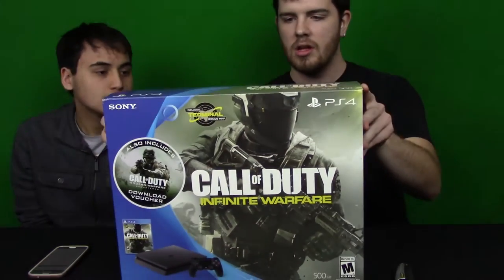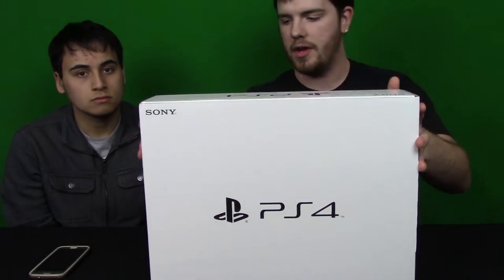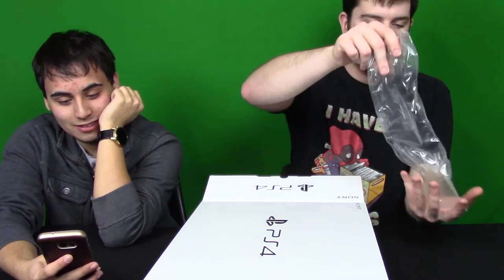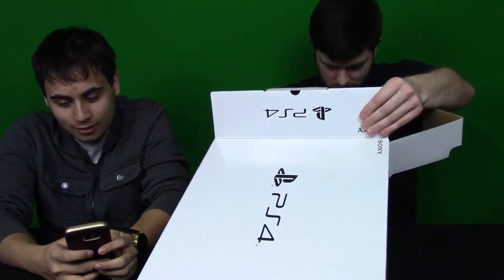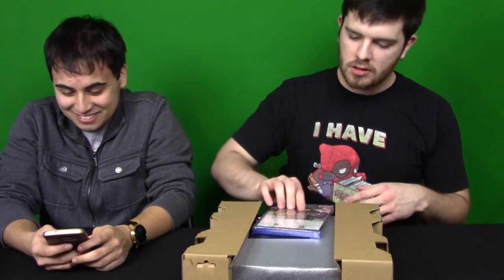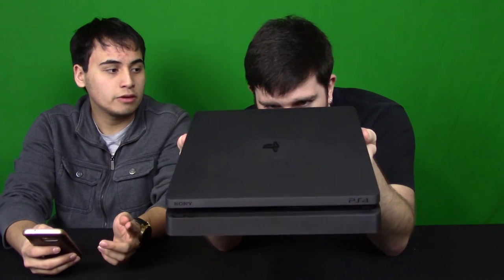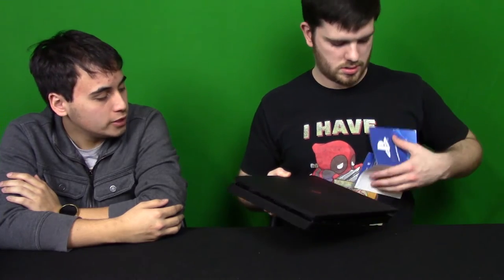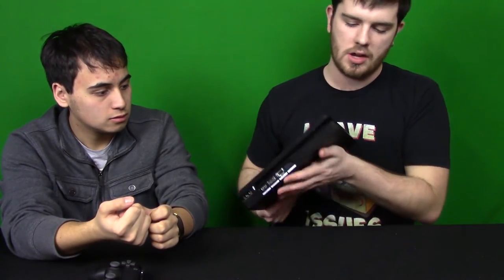PS4 SLIM INFINITE WARFARE EDITION Unboxing!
Good Stuff Below!

New Videos Everyday!
Streams EVERYDAY.